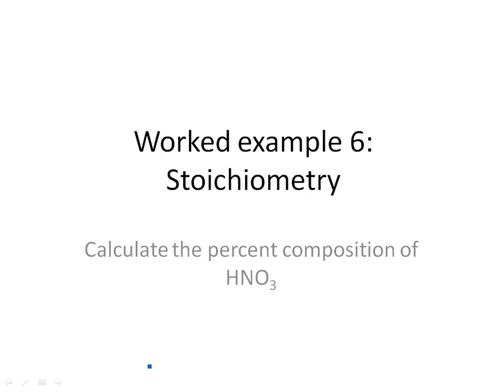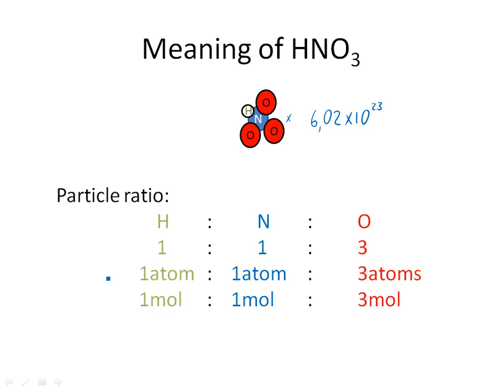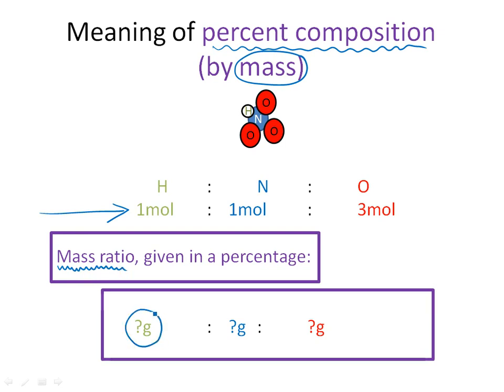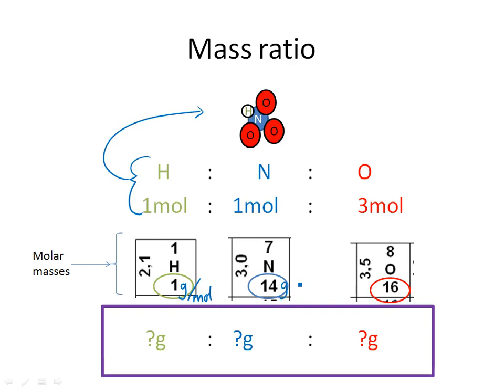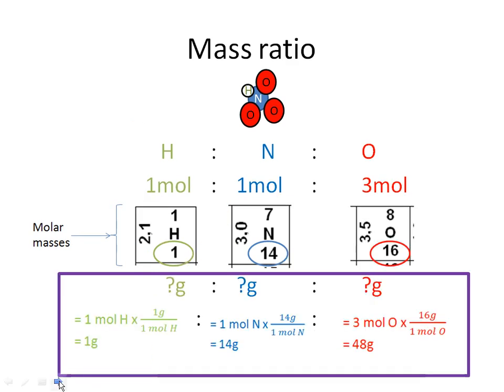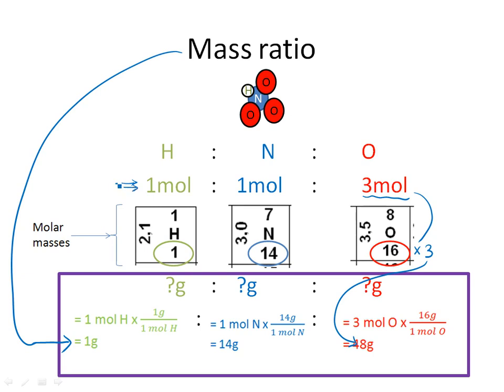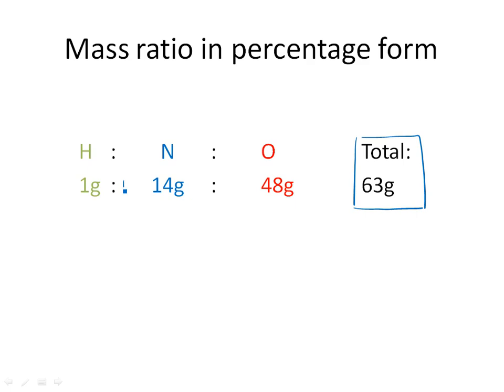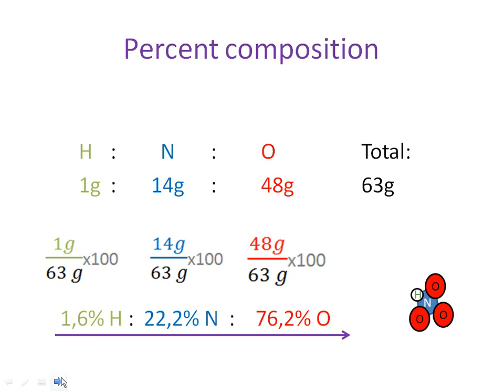Percent composition | Part 2 of 2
Percent composition of Nitric acid | HNO₃ | Order interactive pdf or printed Stoichiometry workbook and memo